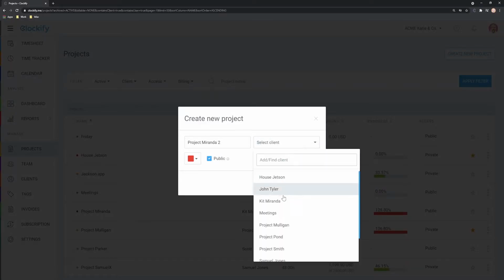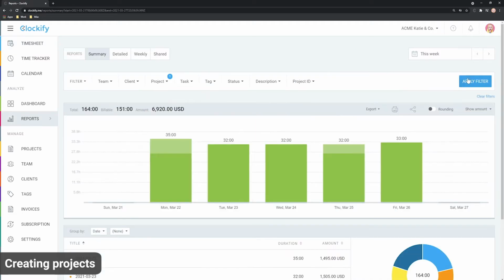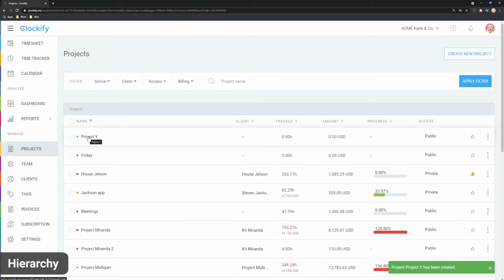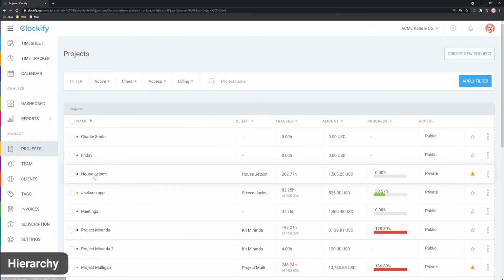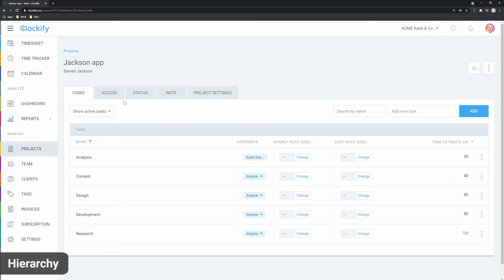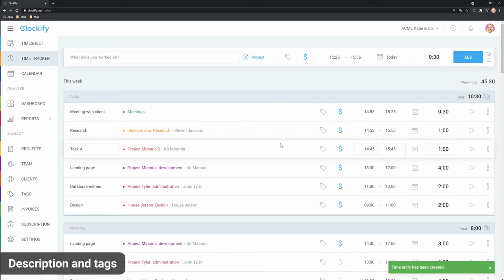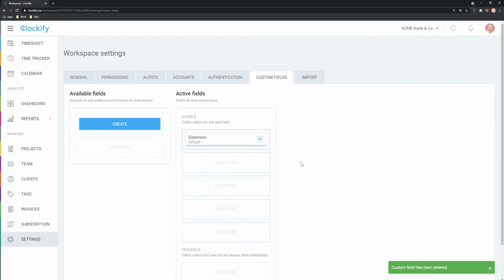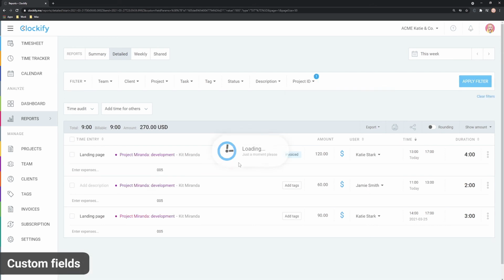Clockify Tutorial: Organizing Work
How to organize work and time using clients, projects, tasks, and tags.

0:00 Intro
0:16 Creating projects
0:44 Hierarchy
2:25 Description and tags
3:10 Custom fields

Clockify is free time tracking software that lets you and your team track time with one click.